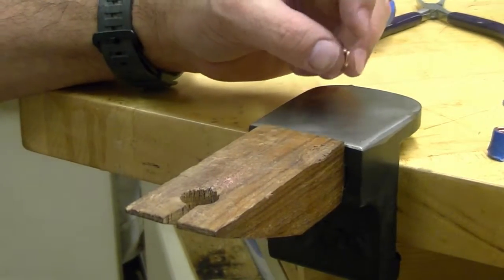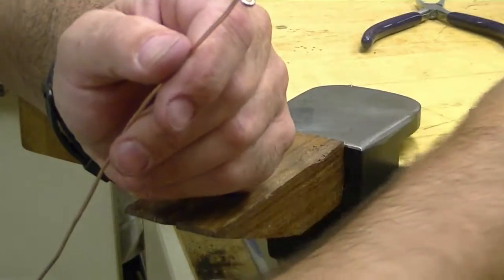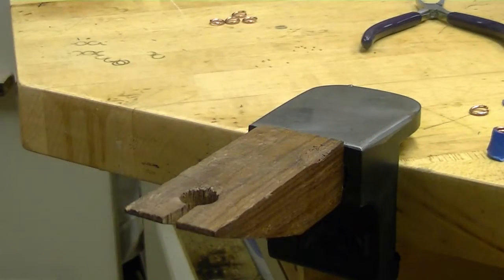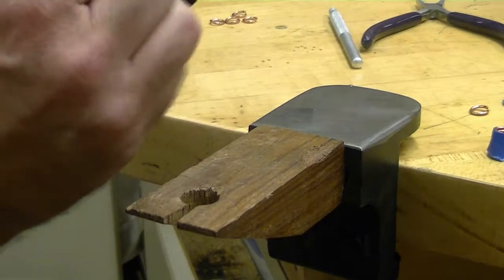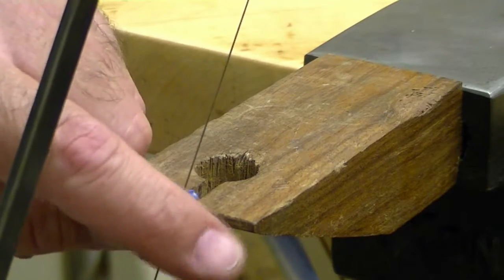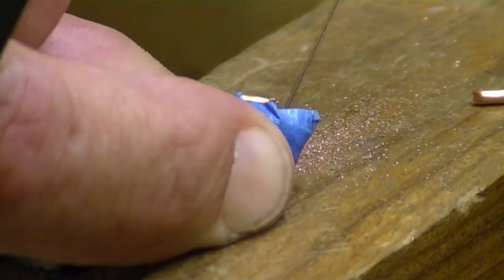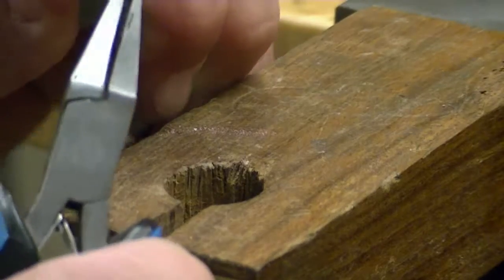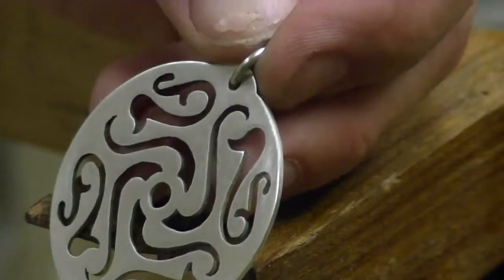Making A Jump Ring (Beginning Jewelry)